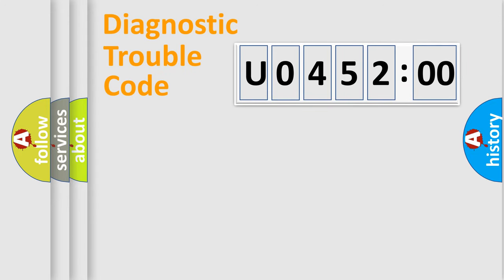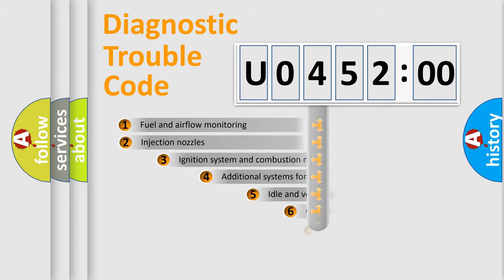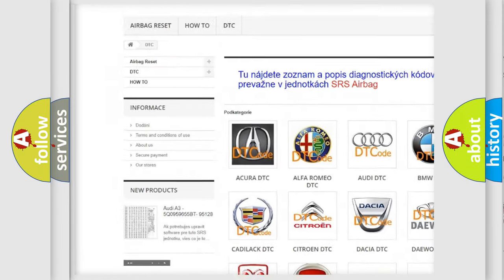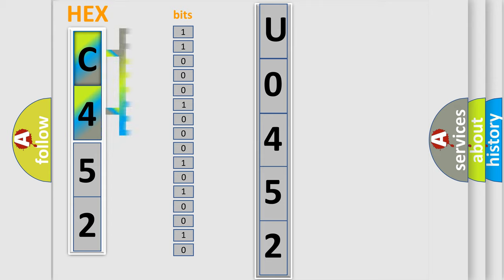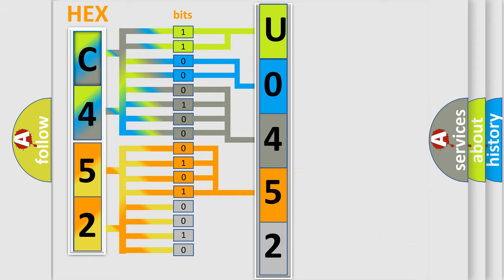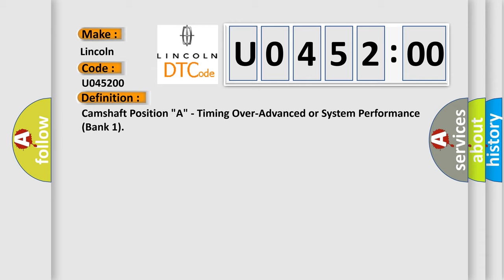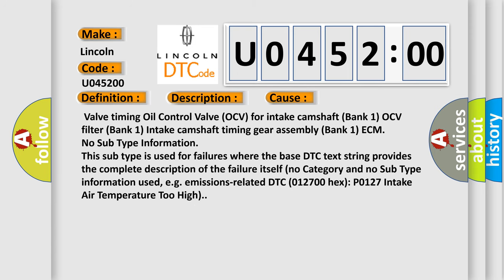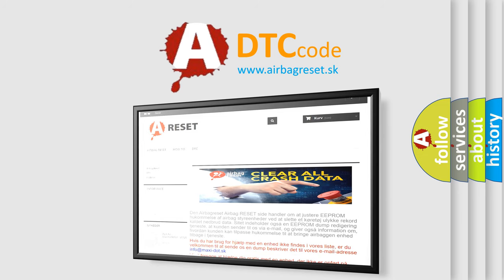DTC Lincoln U0452-00 Short Explanation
Contents:
0:21 Basic DTC analysis according to OBD2 protocol standard.
1:48 Insight into programming
2:58 A diagnostically understandable description of the Diagnostic Trouble Code
3:05 Basic error definition

Make:
Lincoln
Code:
U0452 00
Definition:
Camshaft Position "A" - Timing Over-Advanced or System Performance (Bank 1)
Description:
Valve timing is not adjusted in valve timing advance.Battery Voltage: 11V or more Engine: 500-4000 rpm ECT: 167-212 degrees F (75-100 degrees C)
Cause:
 Valve timing Oil Control Valve (OCV) for intake camshaft (Bank 1) OCV filter (Bank 1) Intake camshaft timing gear assembly (Bank 1) ECM
Failure Type: